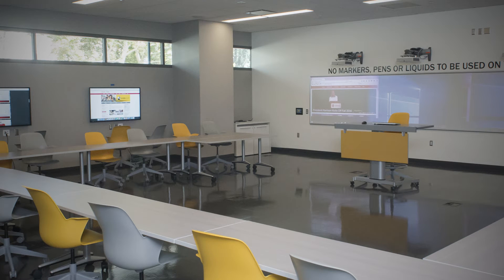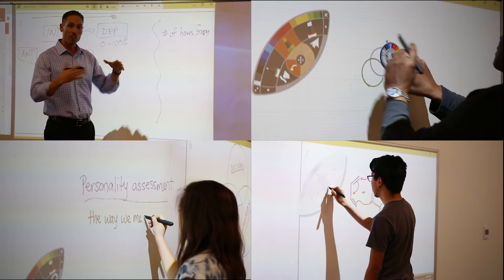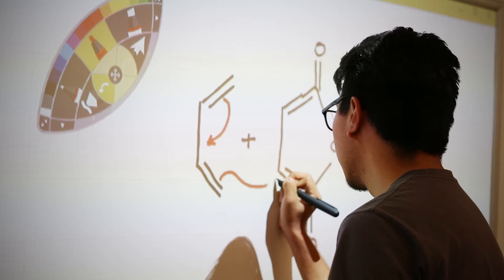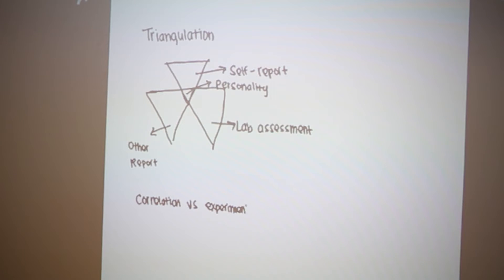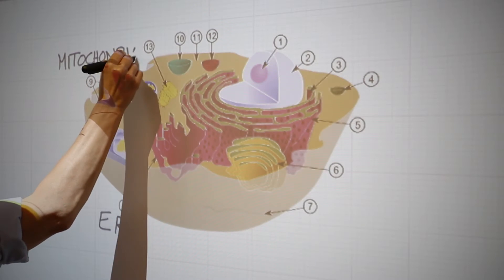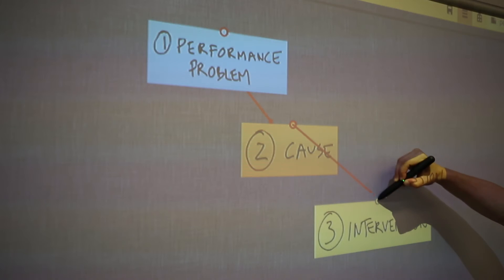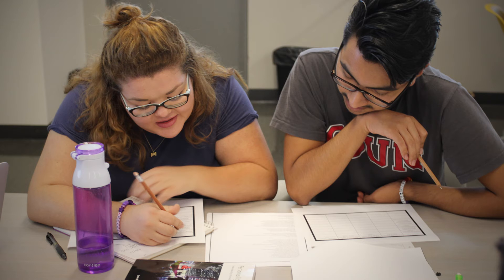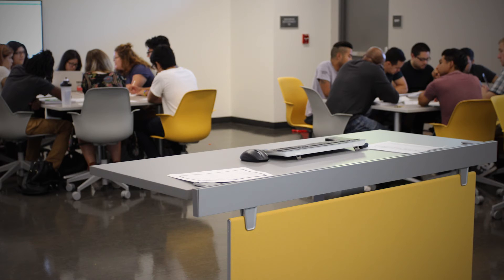CSUN Technology Enhanced Active Learning (TEAL) Classroom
The CSUN technology-enhanced active learning (TEAL) classroom supports collaborative learning and engagement through tools such as interactive whiteboards, digital pens, and group collaboration screens. The CSUN TEAL Classroom is housed in the new state-of-the-art Extended University Commons building and features a variety of technologies.